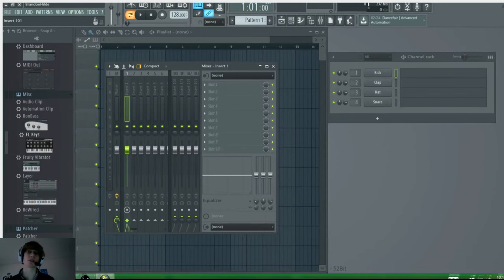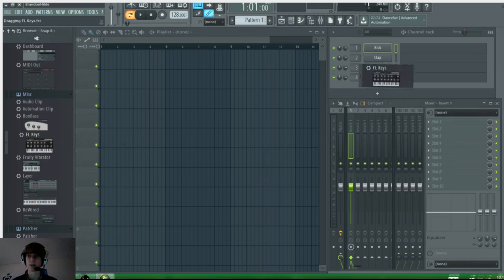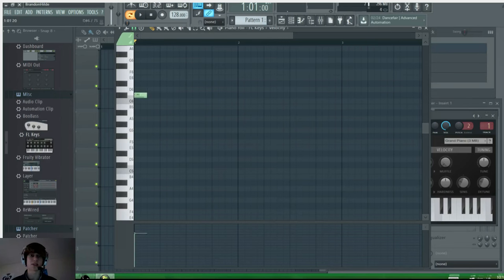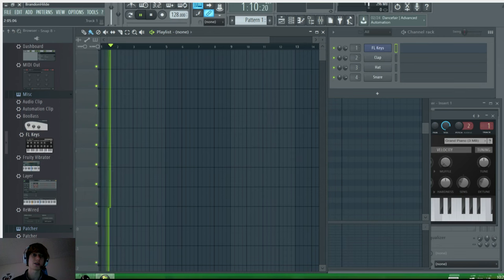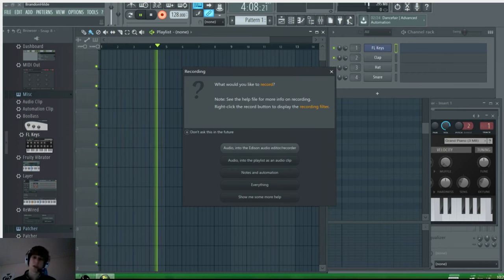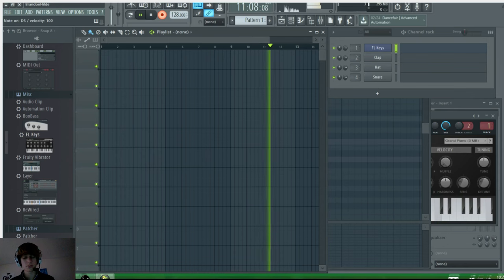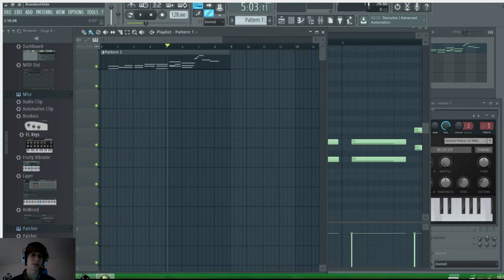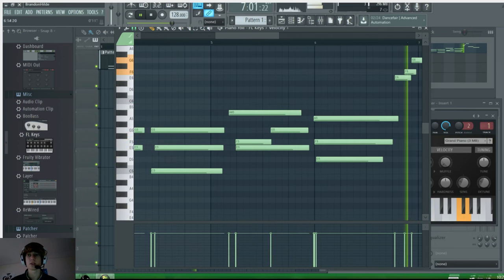Play Directly To Piano Roll - FL Studio Tutorial - Virtual Recording